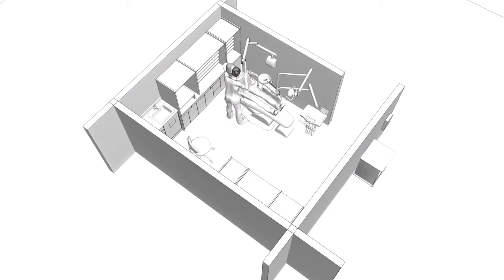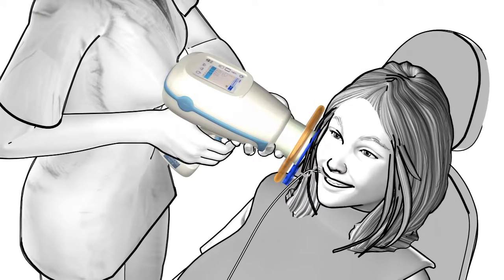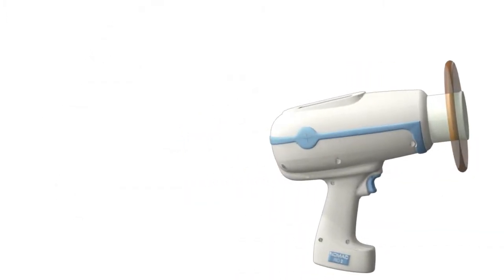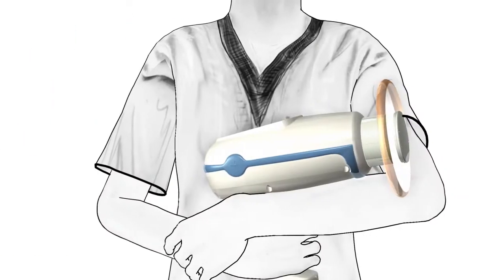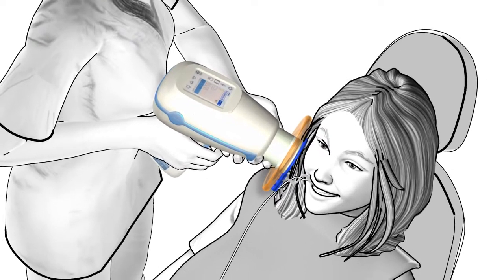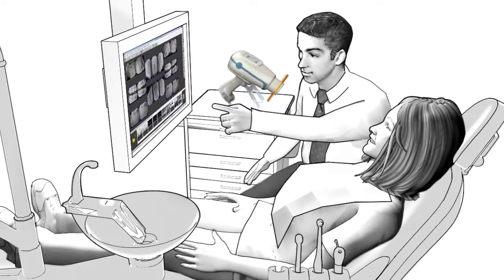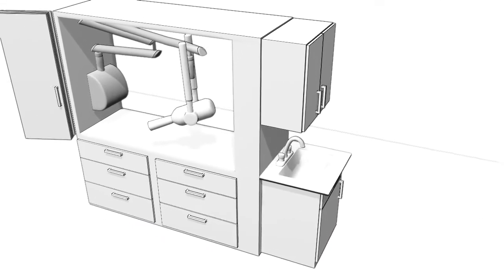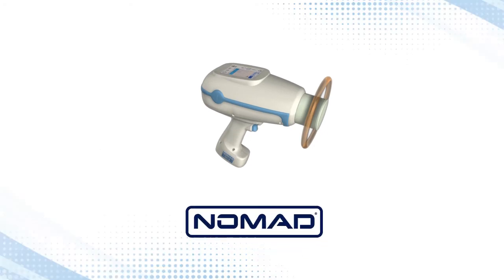NOMAD Pro 2 X-Ray System